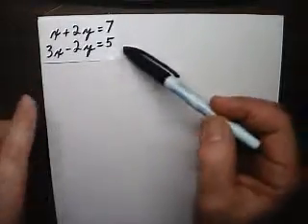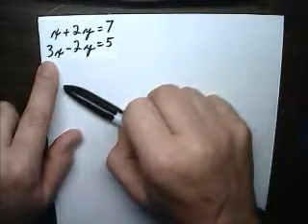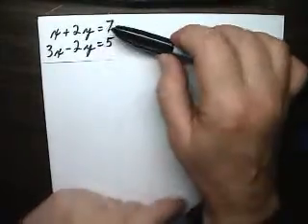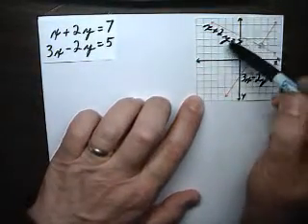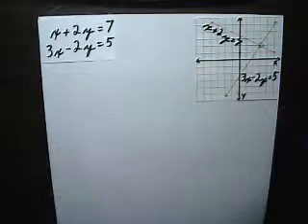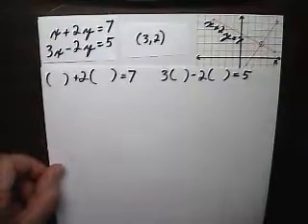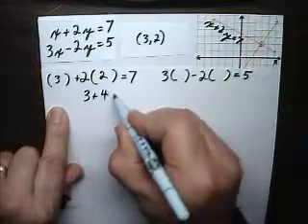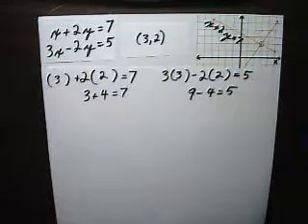System of Equations 2 Solve by Graphing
This math video tutors and gives instruction about solving systems of equations. The instruction is a brief and to the point teaching lesson on how to learn algebra and manipulate variables.
Systems of equations have two equations in two unknowns and the solution must be simultaneous for both. This technique is very powerful for solving complex story problems like mixture problems and the famous 'two trains leaving the station' problems.